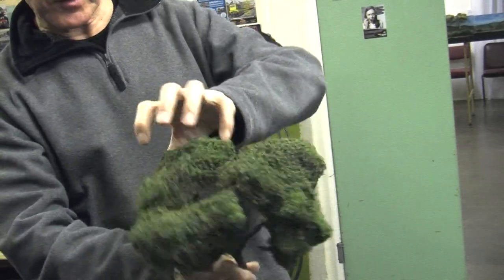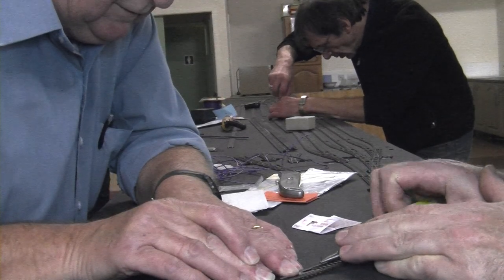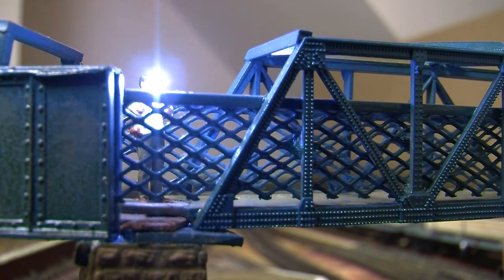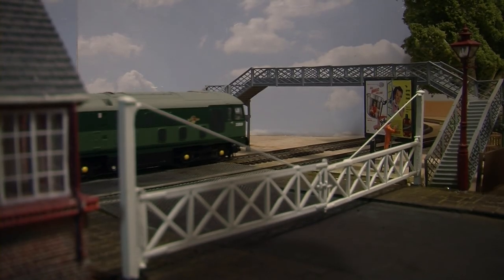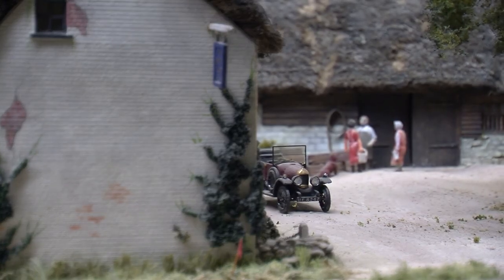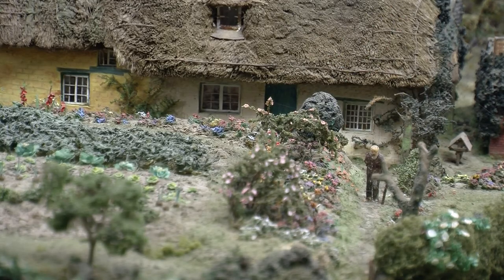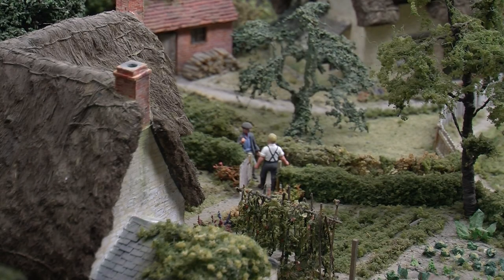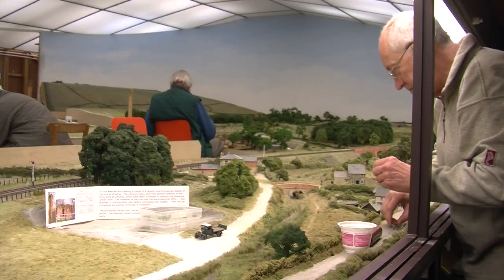A Life Time Hobby 10 minute version featuring Pendon Museum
This is my feature film I filmed, edited and produced for my Journalism degree course at the University of Lincoln.

This film has been awarded the BBC Look North Award for TV Journalism 2013, by David Jennings, Head of regional and local programmes for East Yorkshire and Lincolnshire.

David Jennings commented:

"All the films were judged on the criteria of originality, story-telling, production quality and broadcast potential. I took into account under the last heading how likely a broadcaster would be to regard the film as transmittable without further work or development.

"In a close decision, Katie's film scored best across the four criteria, most notably "broadcast potential". The film was beautifully observed, and Katie demonstrated brilliantly the film-maker's art of making the camera invisible.

Her subjects clearly trusted her and found it easy just to be themselves. The result was a truly charming portrait of a pastime that a lesser producer might turned into an easy caricature. We learned much about the people, about an aspect of social history, and about how the hobby is helping to preserve a vanishing way of life."

So what is the film all about?

Modelling is a hobby which unfortunately comes with a stereotype, none more notable than that of the rail enthusiast. Whilst some think the hobby is dull and those involved are old men who share a love of anoraks, I wanted to show what a highly skilled hobby modelling really is and the importance of preserving Britain's heritage, one railway at a time.

From a county level railway club, to enthusiasts homes, I was welcomed in to capture a piece of preservation in the making. I gained access to Britain's largest railway model landscape Pendon Museum's Vale of the White Horse scene which can be exhibited in Didcot, Oxfordshire.

This film tells the tale of a boys childhood toy and how that toy captures their imagination and carries them on a journey into adulthood. A Life Time Hobby proves that railway modelling is more than a hobby, an obsession, it's an escapism from every day life for a man who's lost his son, it's a social club for a man who's lost his wife and it's a hobby with a purpose, recreating something that time has altered, dismantled or changed.